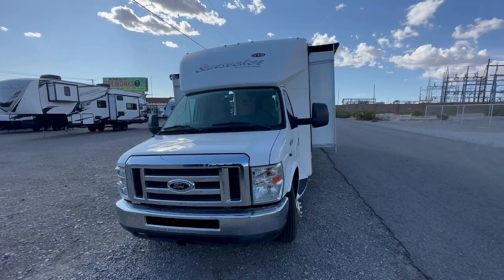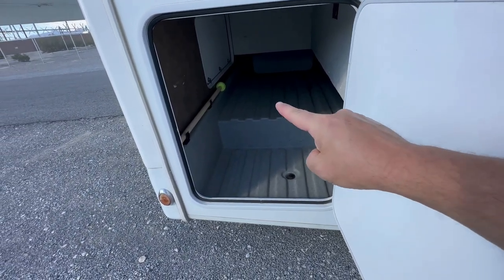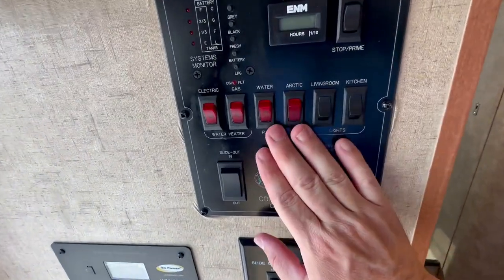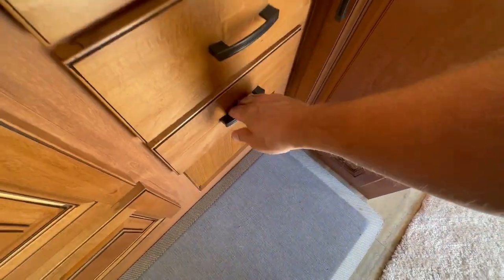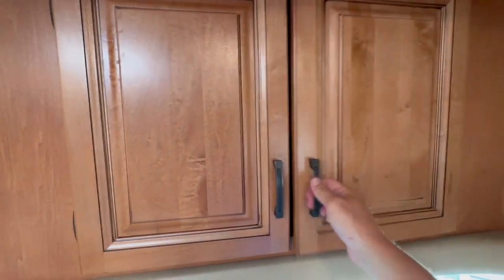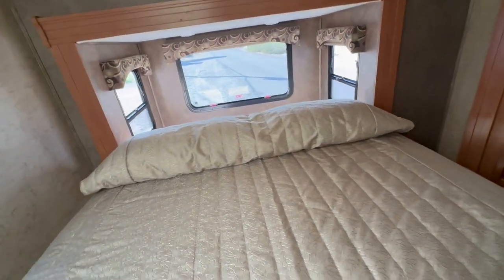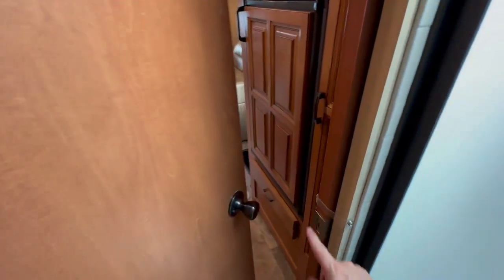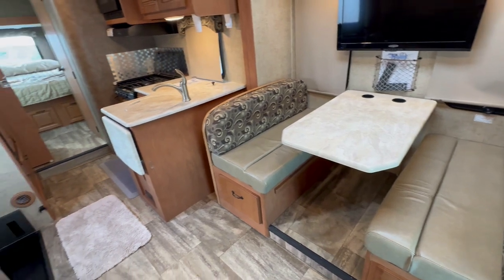Forest River Sunseeker 2800qbs Luxury Class C motorhome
If you're planning a road trip, this sunseeker 2800qbs motorhome is perfect for you! This motorhome has a large bedroom and a full kitchen and bathroom, making it the perfect accommodation for a couple.

Plus, this motorhome is comfortable and easy to drive, making it the perfect choice for a long road trip. In this video, we'll show you all of the features of this motorhome and how it can be perfect for your next road trip. So don't wait any longer, book your motorhome today and hit the road!